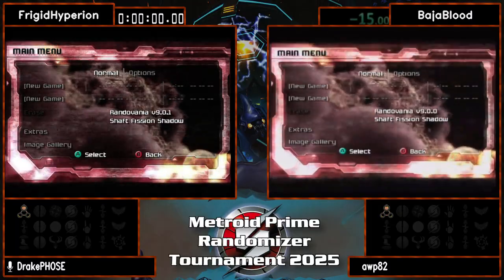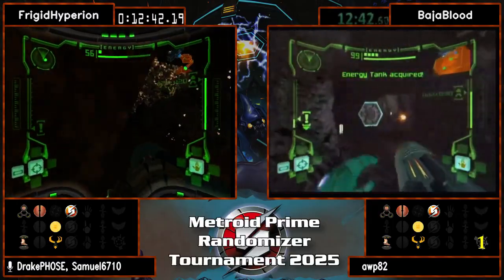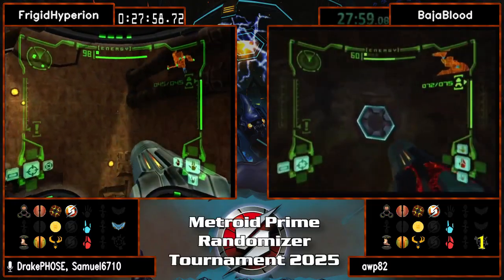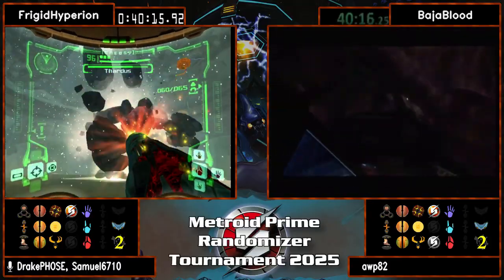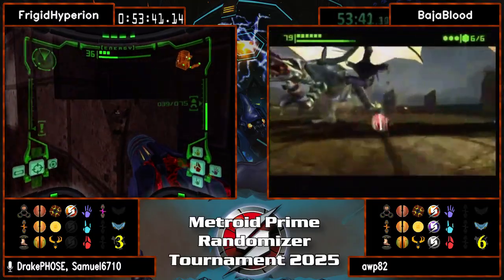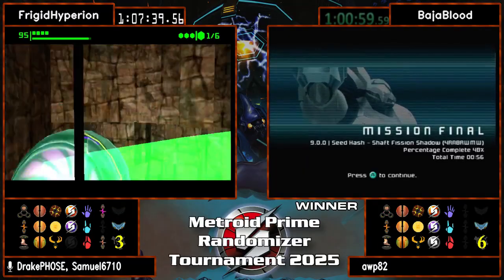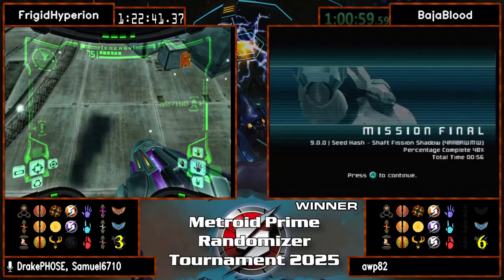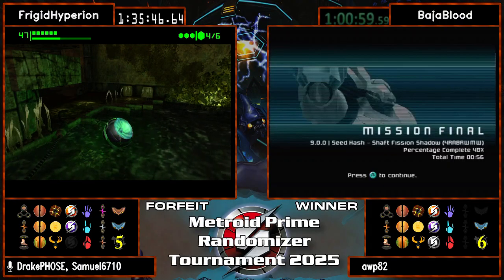FrigidHyperion vs BajaBlood. Metroid Prime Rando Tournament 2025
Metroid Prime Randomizer Tournament 2025